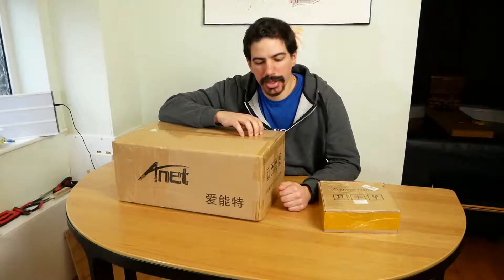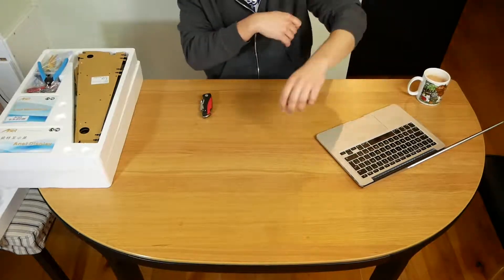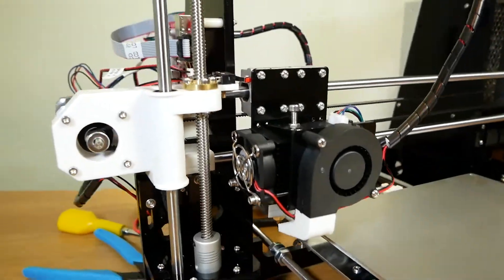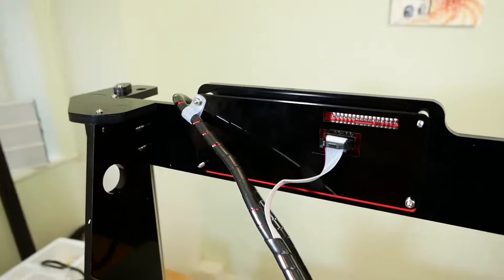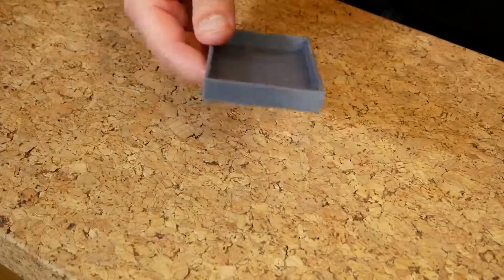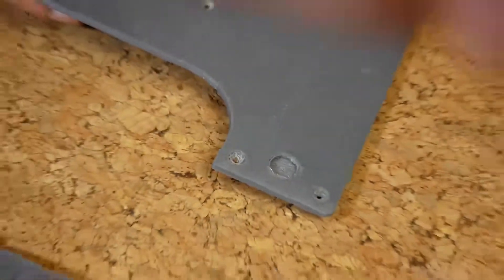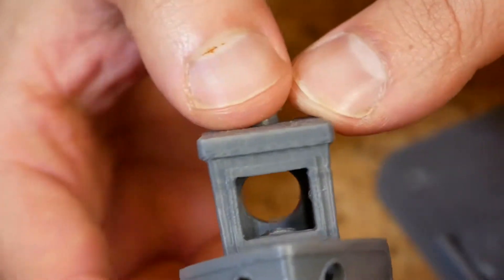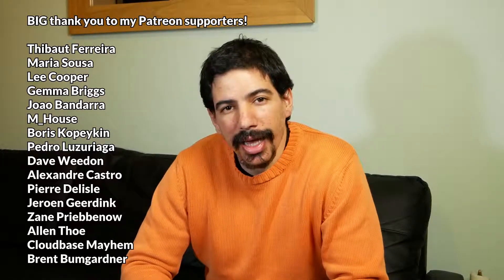3D Printer build and test - Anet A8 - BANDARRA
I've been wanting to have my own 3D printer for years but never got round to it. Because I'm a cheapskate I've decided to go for the cheapest I could find.

Anet A8 3D printer

The results so far are a bit mixed as I'm still dialing it in and understanding better it's limitations. It's a work in progress and I would only recommend it for DIY people that want a project printer.

Thibaut Ferreira, Maria Sousa, Lee Cooper, Gemma Briggs, M_House, Boris Kopeykin, Pedro Luzuriaga, Alexandre Castro, Pierre Delisle, Jeroen Geerdink, Allen Thoe, Cloudbase Mayhem, Pieter Penning, Gregory Sadowy, Brent Bumgardner, Nicolas Raynaud, The Adventure Report, Daniel Menet, Lorron Wilson.

Panasonic G80

Rode VideoMicro